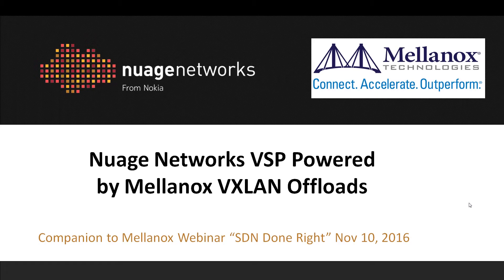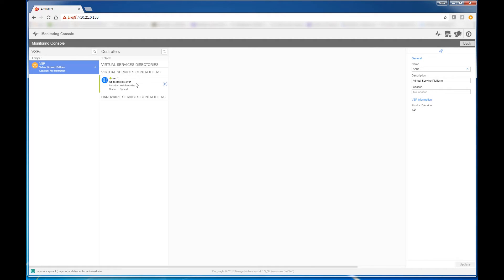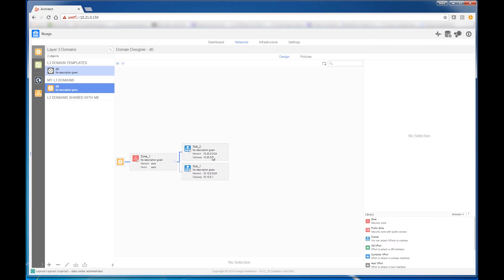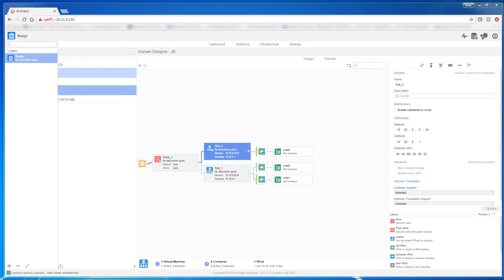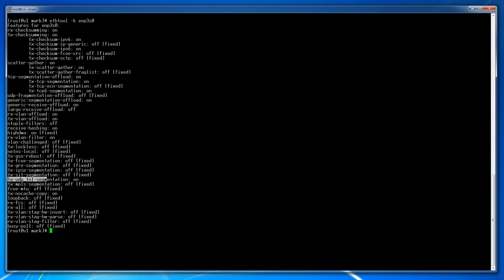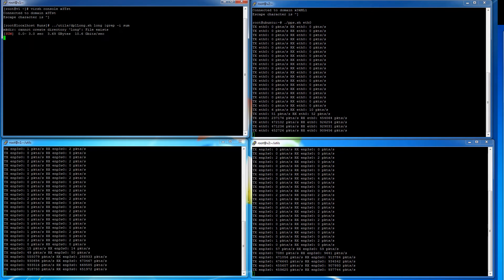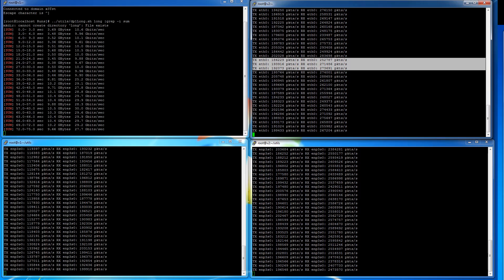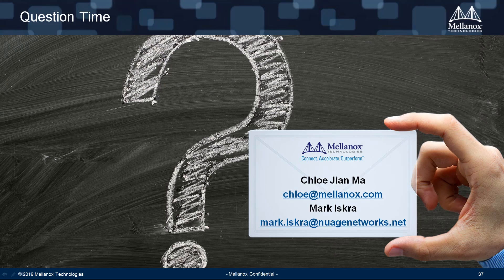Nuage Networks VSP Powered by Mellanox VXLAN Offloads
This video demonstrates at a packet level how Nuage Networks  virtual network performance and efficiency are substantially enhanced by Mellanox ConnectX-4 NIC stateless VXLAN offloads. Using VMs running on a virtual network designed and deployed on the Nuage Networks Virtualized Services Platform (VSP), the benefit of offloaded VXLAN checksum computation and packet segmentation (GRO, LRO, and tx-udp_tnl-segmentation) is observed. VXLAN traffic is generated by iperf and netperf load generators, and packet flow rates are observed by watching Linux sysfs IO counters in the hypervisor and VMs.